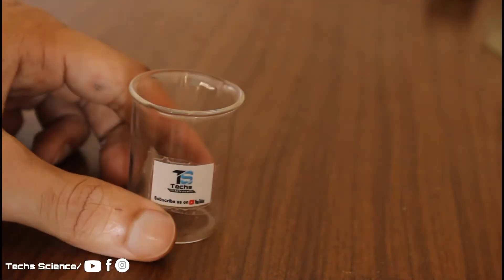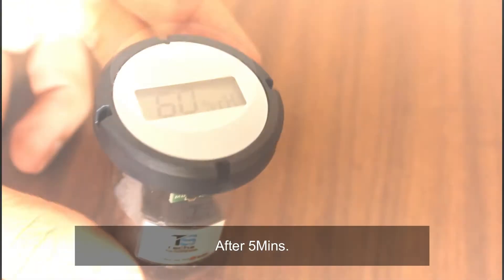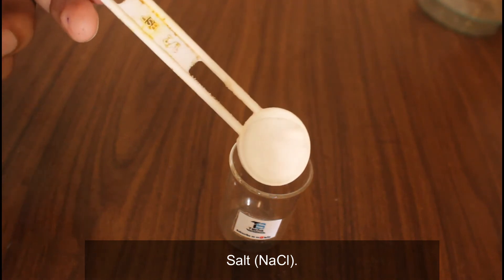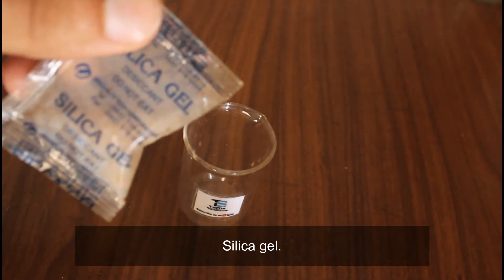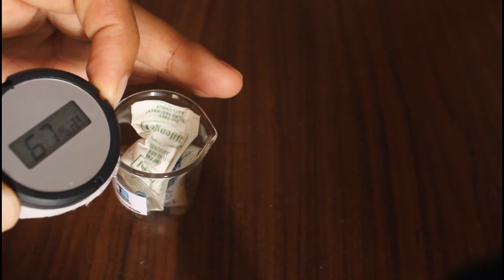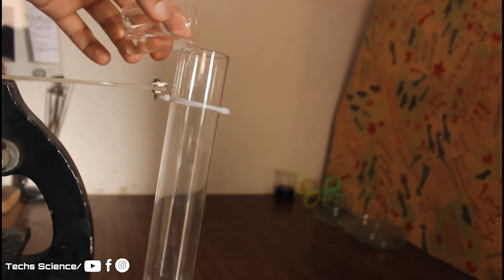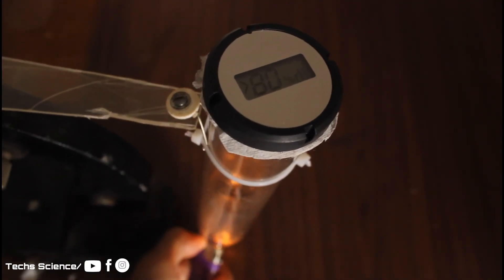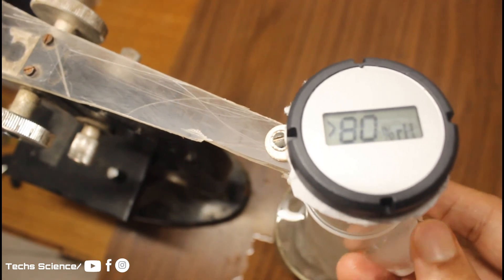What is the best moisture absorber|Relative Humidity Test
Relative Humidity is the amount of water vapour present in air expressed as a percentage of the amount needed for saturation at the same temp
the value of Humidity changes with change in temperature